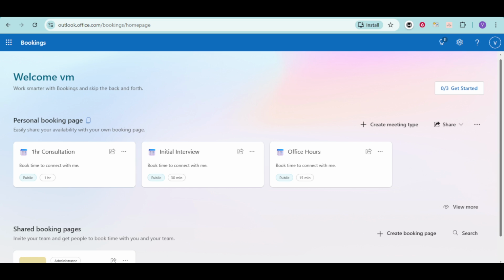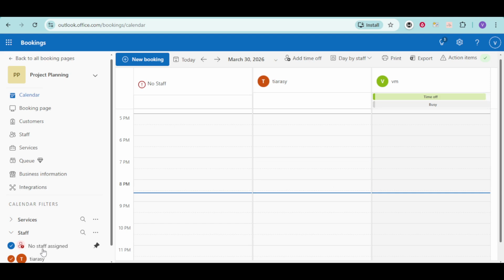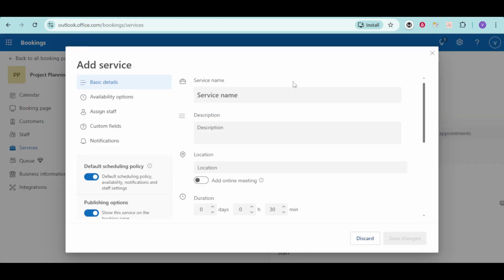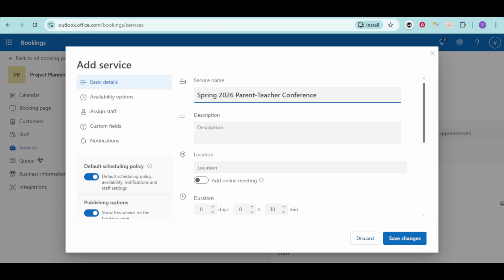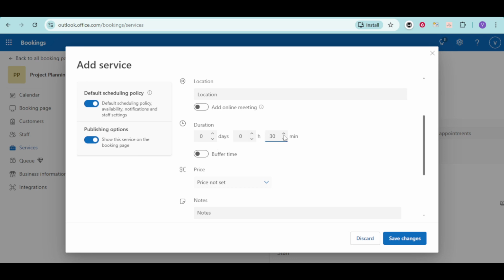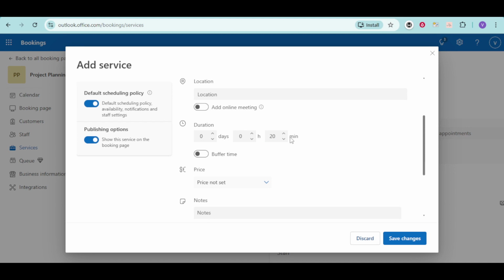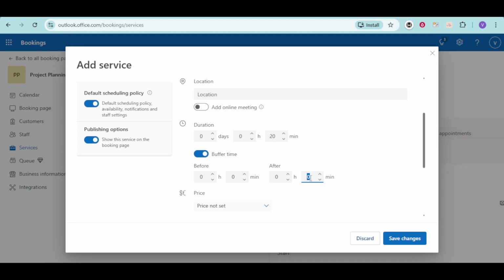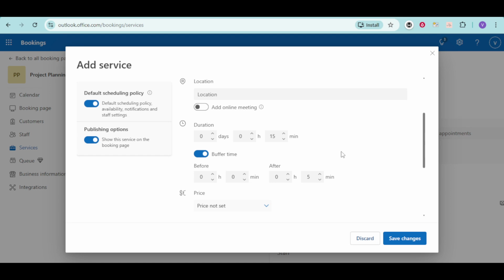How to Use Microsoft Bookings for Parent Teacher Conferences (Full Guide)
In this comprehensive tutorial, we break down how to use Microsoft Bookings effectively to streamline your parent teacher conferences. This video provides step-by-step guidance on setting up appointments, managing schedules, and ensuring smooth communication with parents using this powerful software tool.

By the end of this video, you will be equipped with the knowledge to create, customize, and manage your booking system seamlessly. Watch till the end to see practical examples and best practices that will transform your approach to organizing conferences with parents.